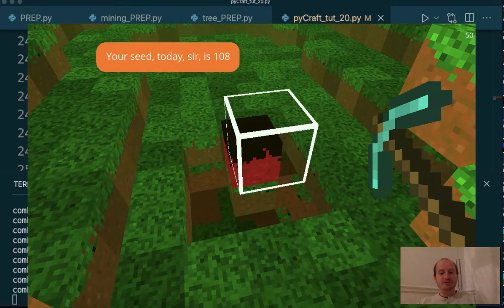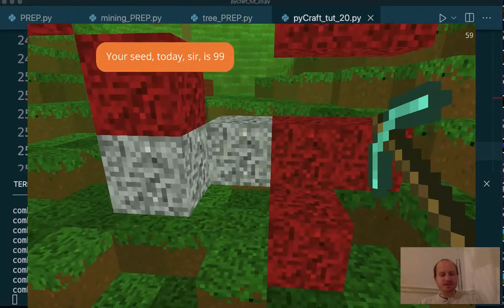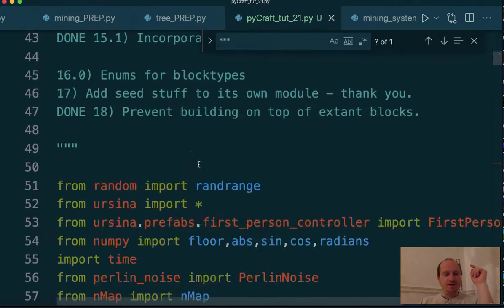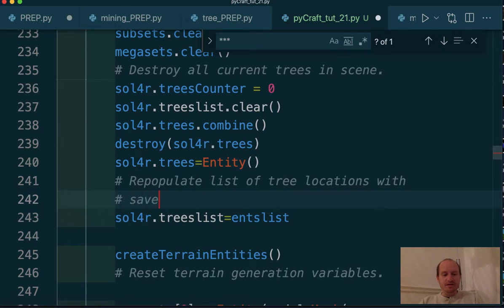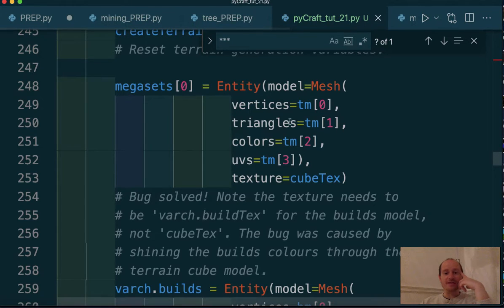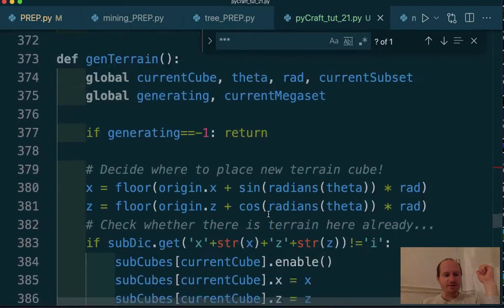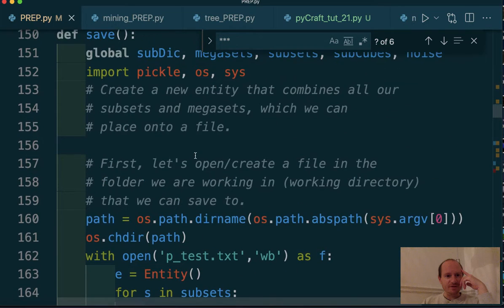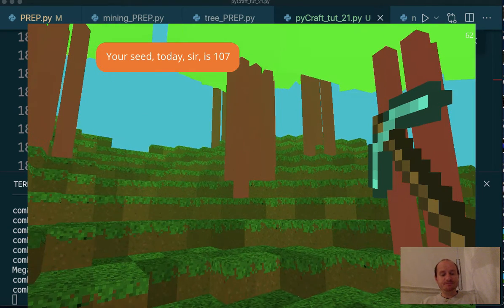Minecraft in python (Ursina): save and load trees, correct loaded textures - part 21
We correct the (loaded) texture bug from last video (part 20), and enable saving and loading trees from file.

Vincent behaves very well.